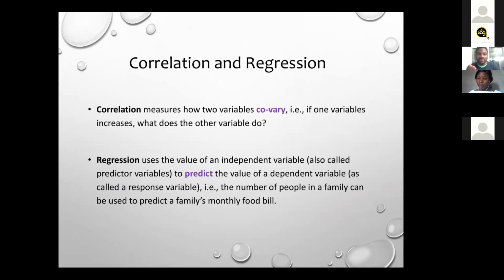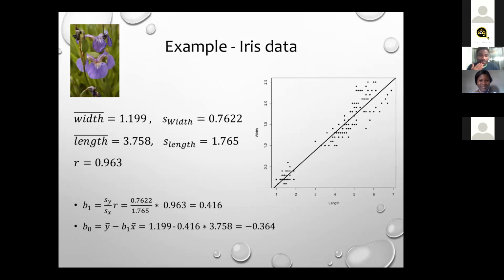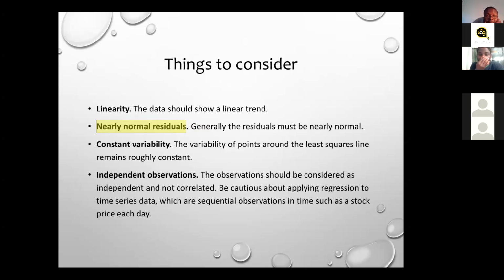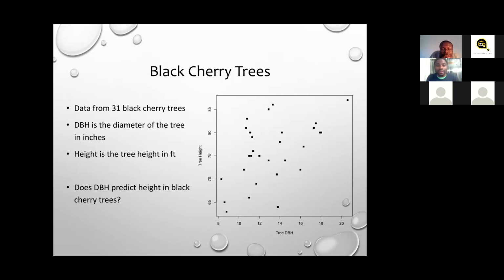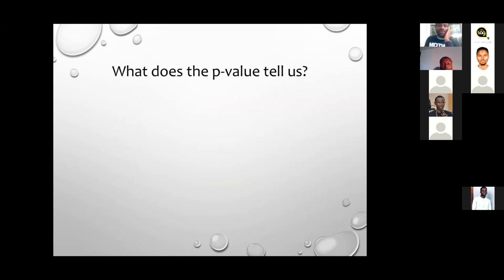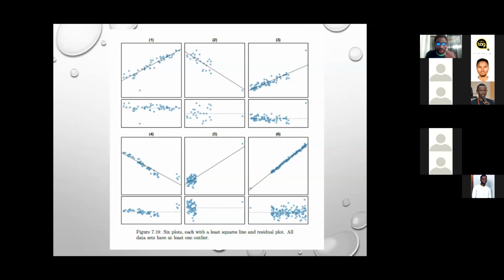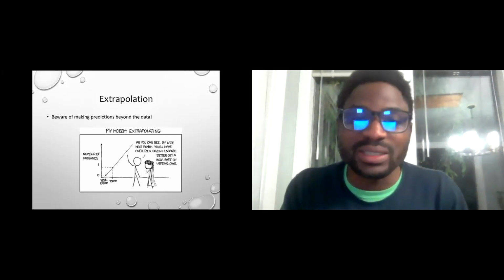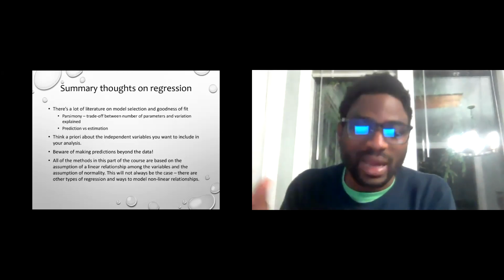AREFOR20: Demystifying Linear Regression Models by Martin Bagaram (Part 1)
The second session of the AREFOR'20 training was with Martin Bagaram, A PhD Candidate of Data Science and Optimization at the University of Washington on Demystifying Linear Regression Models. This video is on the first theoretical part.